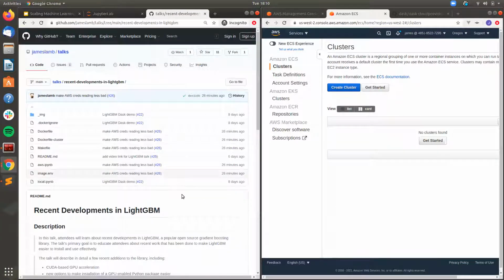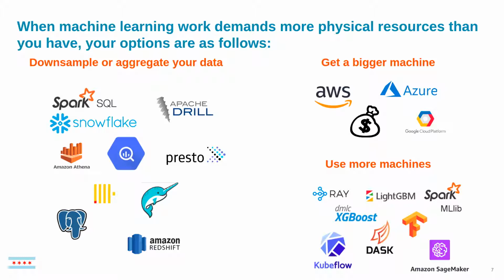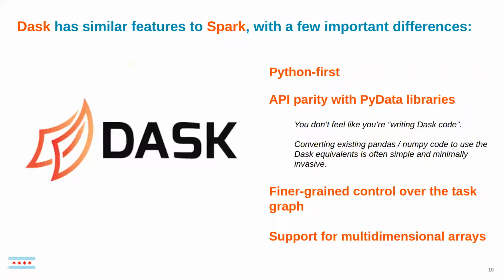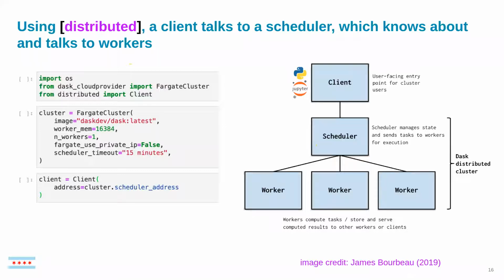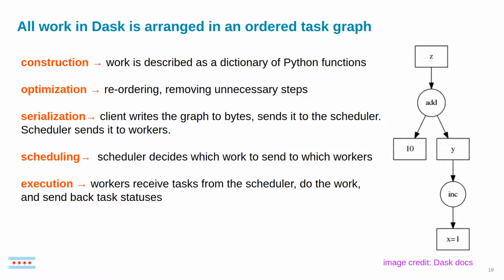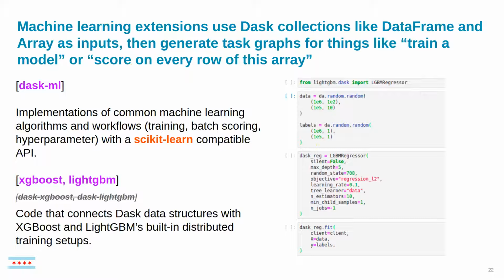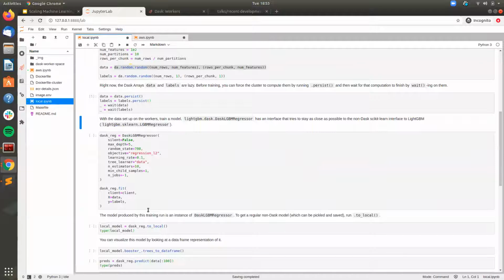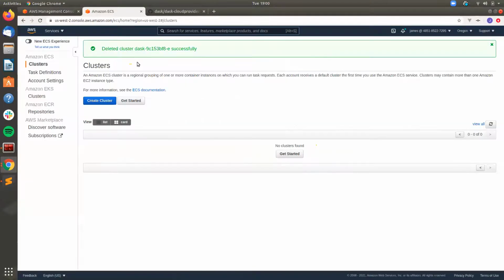Chicago ML - January 19, 2021 - Scaling Machine Learning with Python and Dask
James Lamb presents an introduction to Dask, a distributed computing framework in the PyData ecosystem. The first half of the talk describes the current state of the project and its ecosystem including distributed data collections, cloud deployment options, distributed machine learning projects, and workflow orchestration. The second half of the talk is a live demo showing the programming model for machine learning on Dask, with specific examples showing how to do distributed LightGBM training with Dask. The talk concludes with some discussion of the current state and roadmap for LightGBM-on-Dask, and some information on how those who are interested can contribute.

James Lamb is a software engineer at Saturn Cloud, where he works on a managed data science platform built on Dask. Before Saturn Cloud, James worked on industrial internet of things (IIoT) problems as a data scientist at AWS and Chicago-based Uptake. He is a core maintainer on LightGBM, and has contributed on other open source data science projects such as XGBoost and prefect. James holds Masters degrees in Applied Economics (Marquette University) and Data Science (University of California, Berkeley).